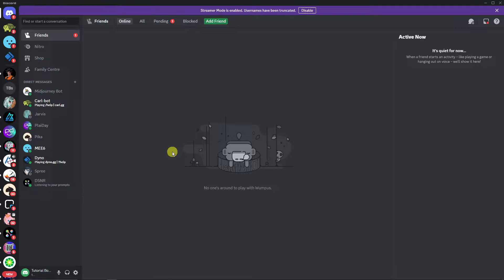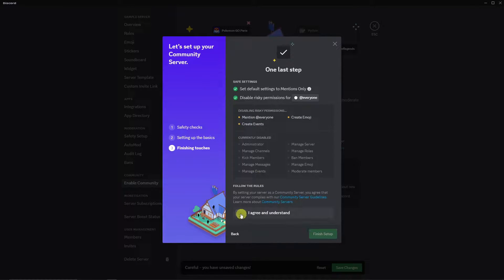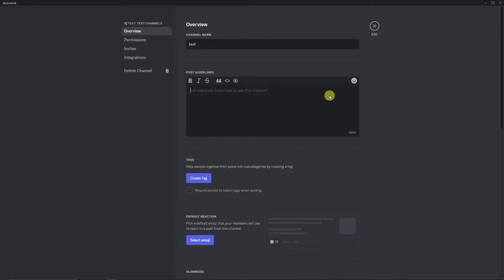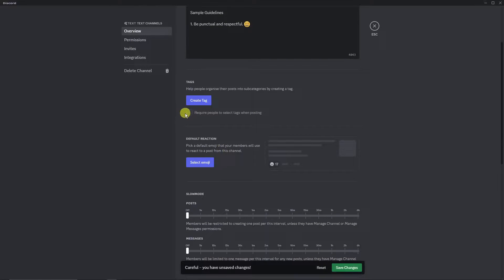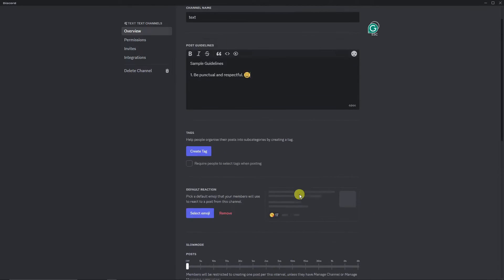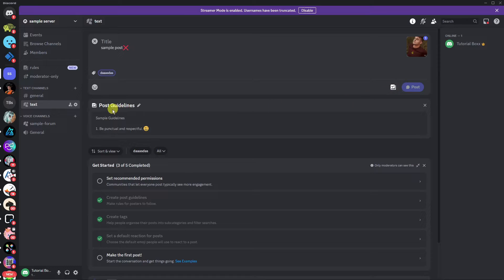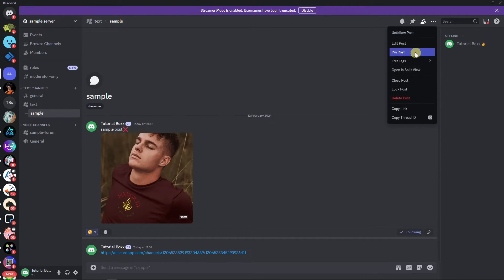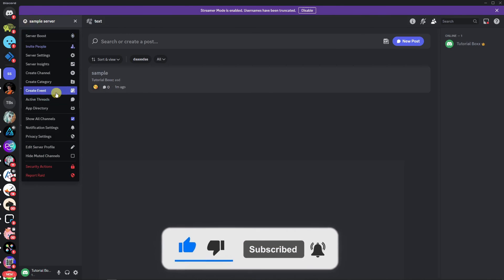How To Create Discord New Forum Channels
Learn how to create and utilize Discord forum channels to enhance communication and engagement within your server. This tutorial guides you through the process of setting up new forum channels on Discord, offering valuable insights into maximizing the platform's forum feature.

Whether you're managing a community or seeking to foster discussions on specific topics, Discord forum channels provide an organized space for members to interact and share ideas. Discover how to leverage Discord's forum feature to create a dynamic and vibrant community atmosphere.

From configuring forum settings to optimizing usability on mobile devices, this video covers everything you need to know about utilizing forum channels on Discord. Elevate your server experience and empower your community with Discord forum channels today.